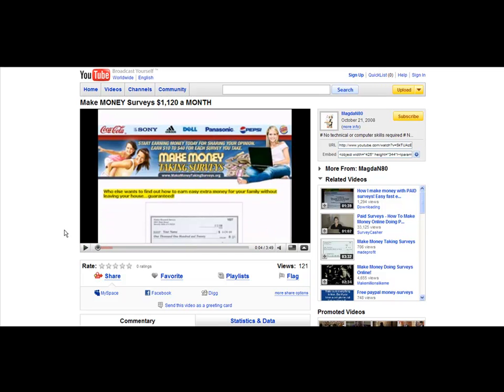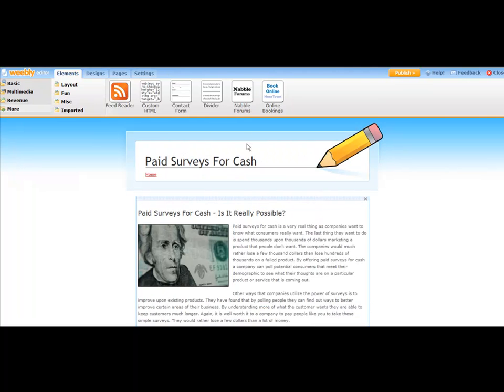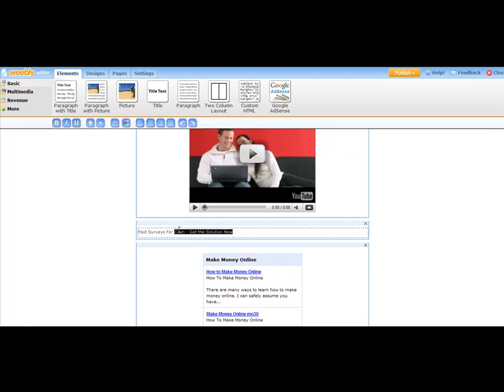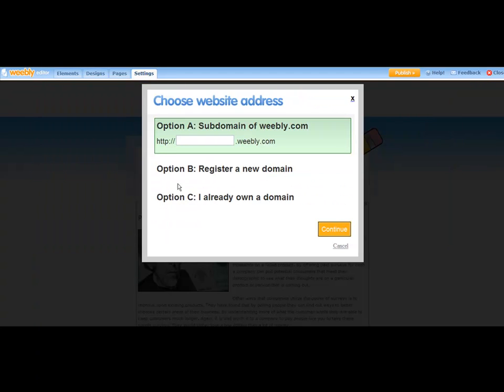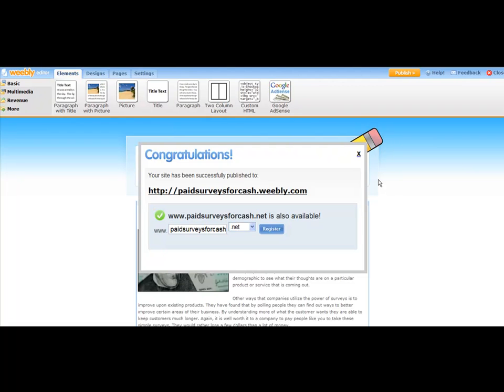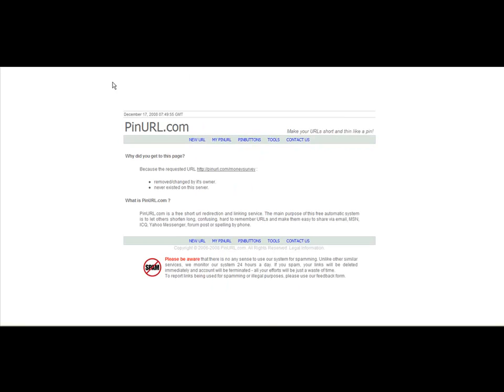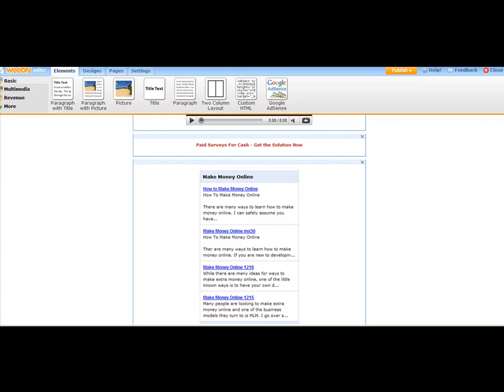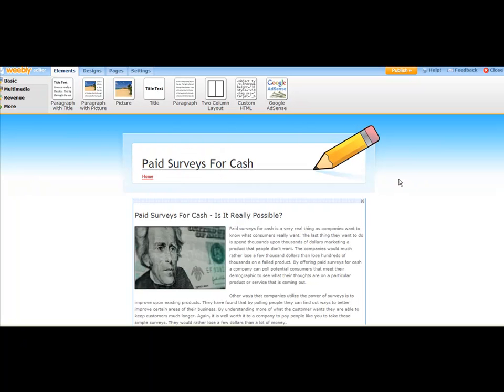Affiliate Mastery And Traffic Training 08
Setup Free Website (Continued)
More Free Videos: